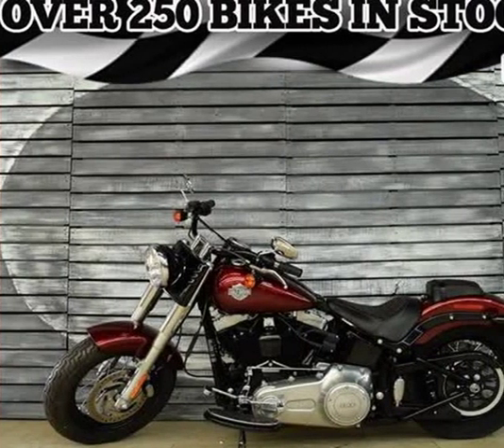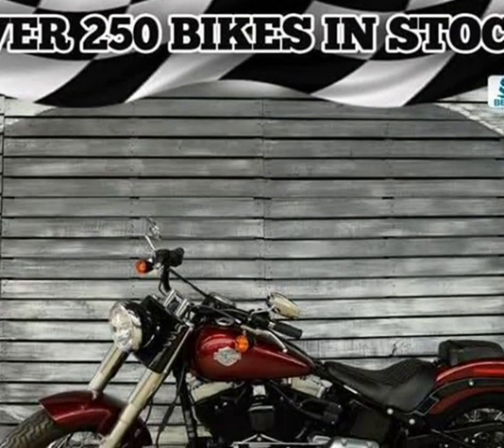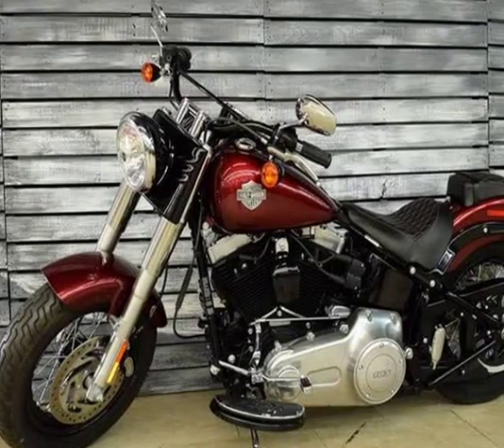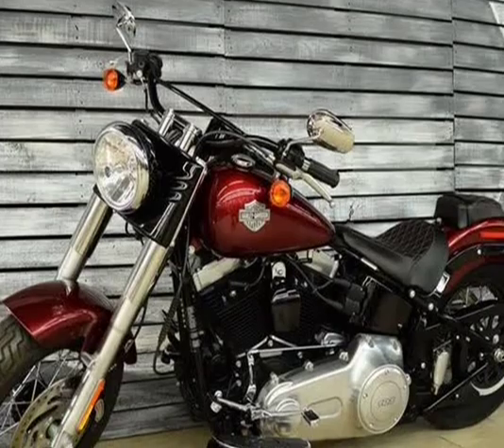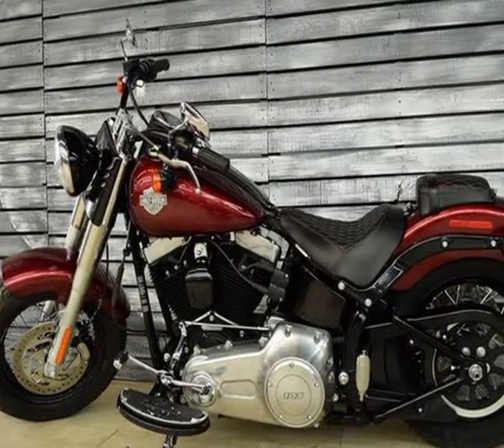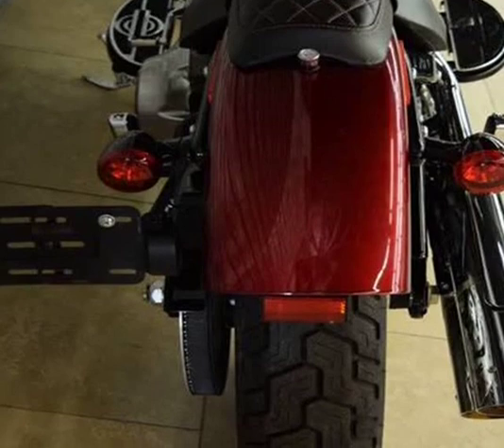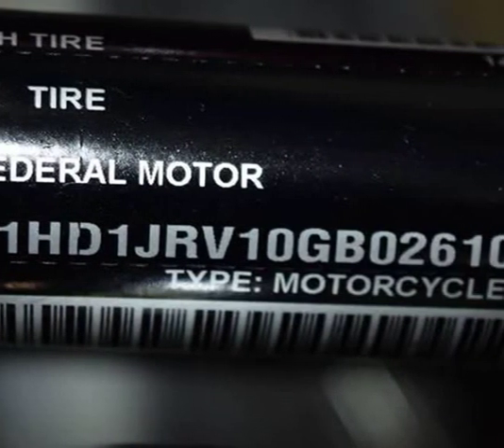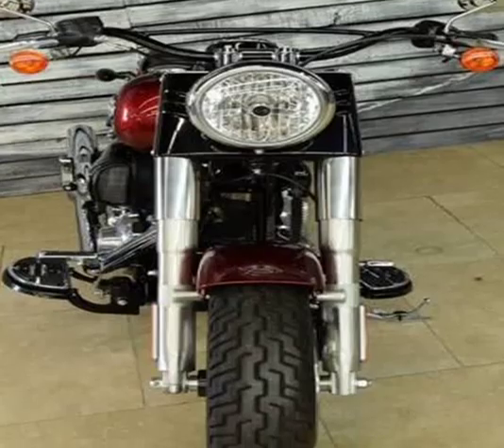2016 Harley-Davidson Softail Slim (MESA, Arizona)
AZMOTOMANIA.COM
320 S EL DORADO STE 2
MESA